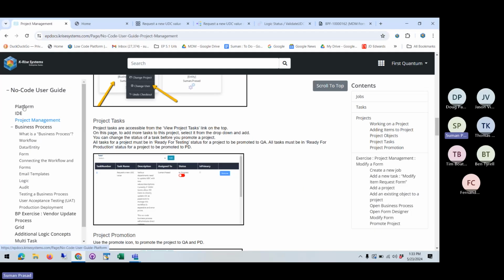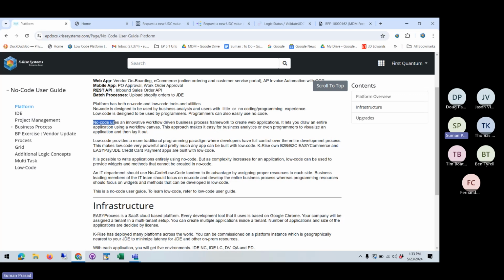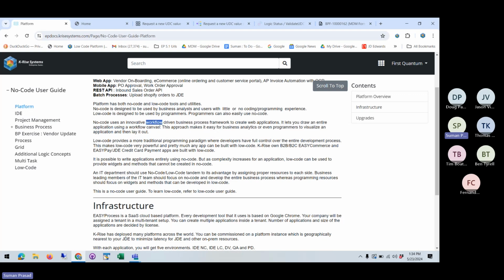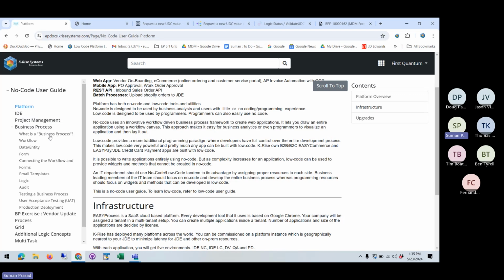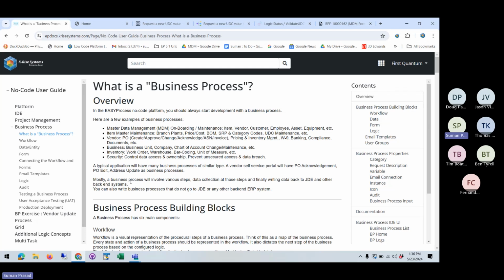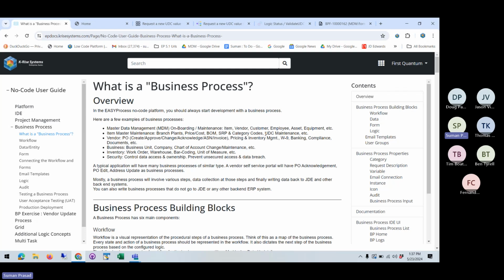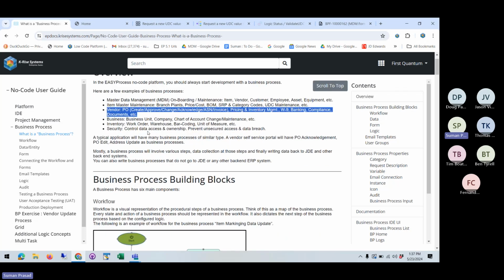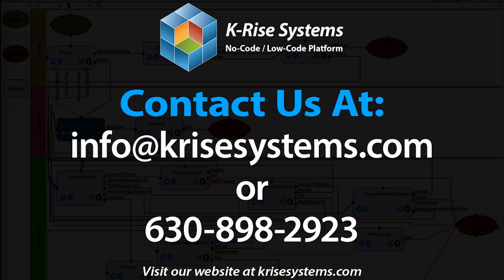EASYProcess No-Code Overview of Business Processes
A 4 minute overview of what a Business Process is in our No-Code Platform